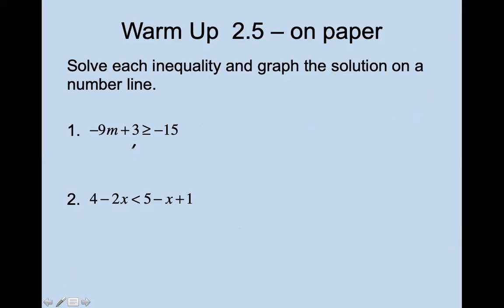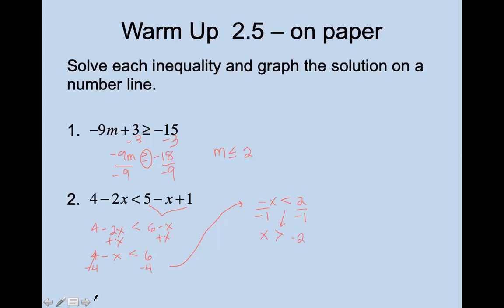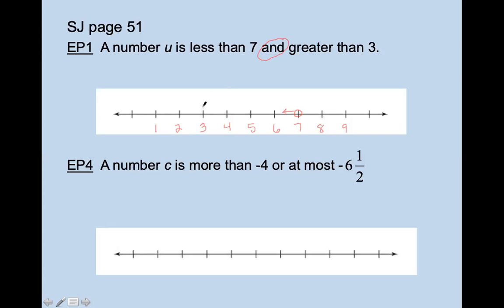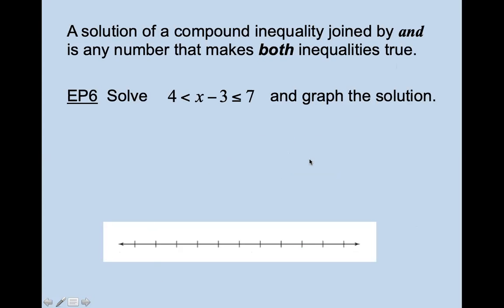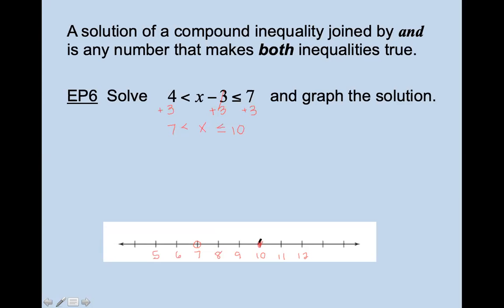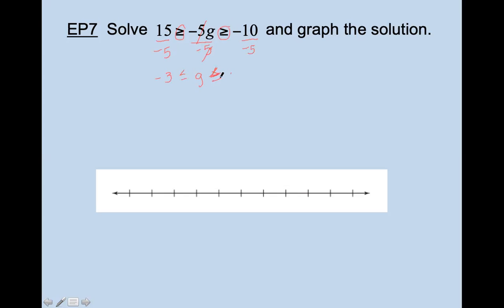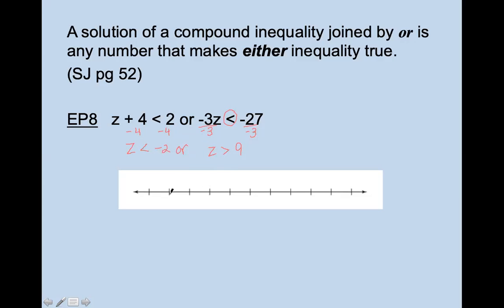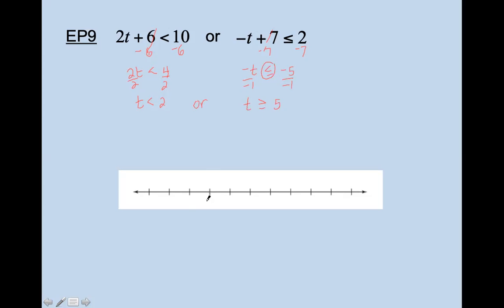2-5 Solving Compound Inequalities